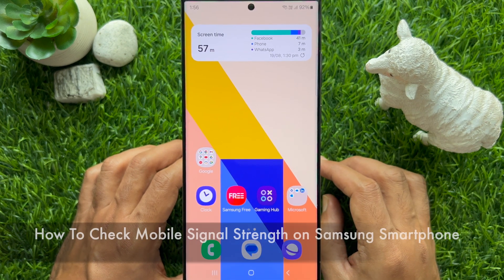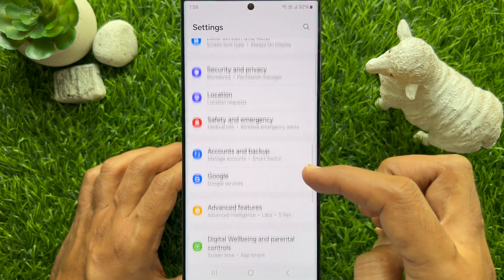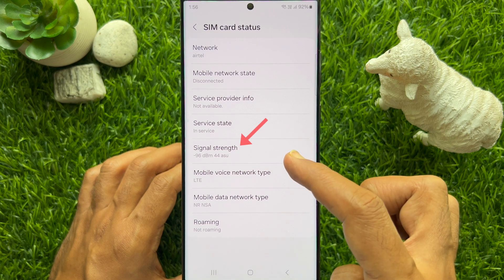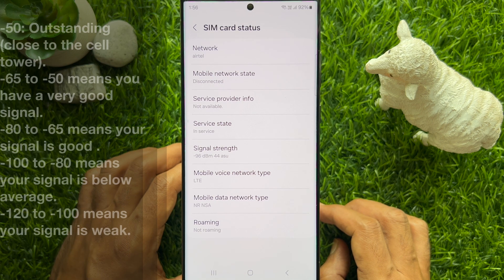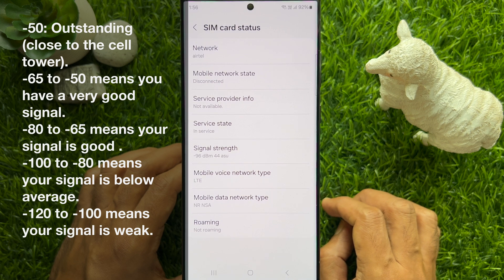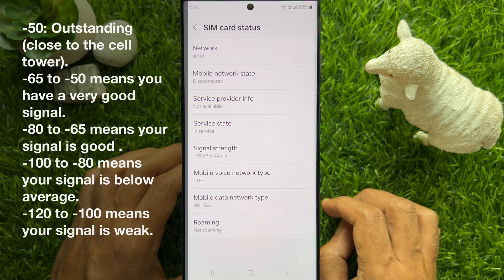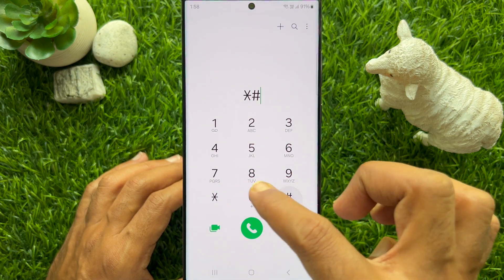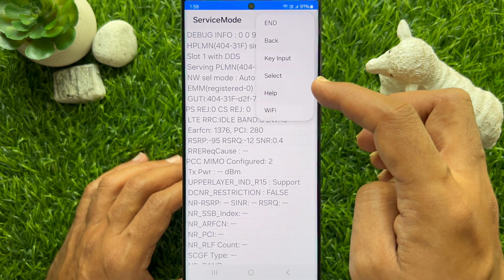How To Check Mobile Signal Strength on Samsung Smartphone